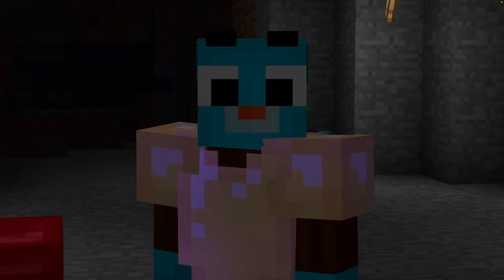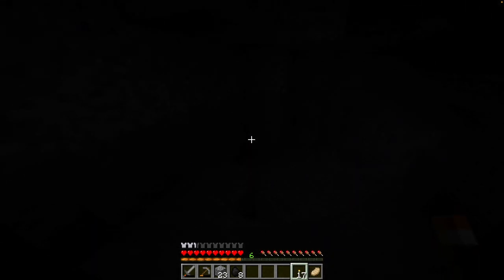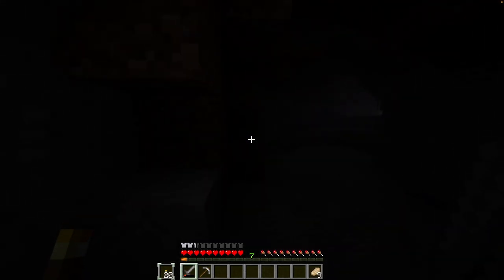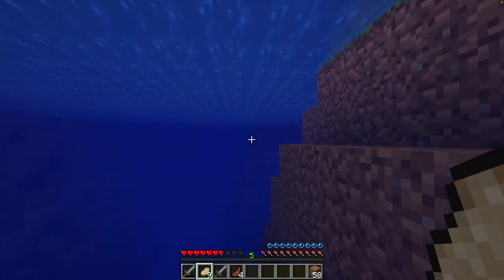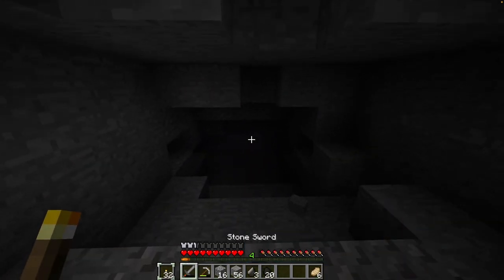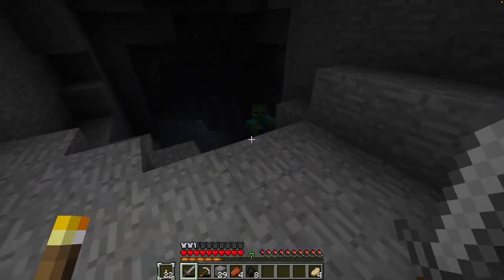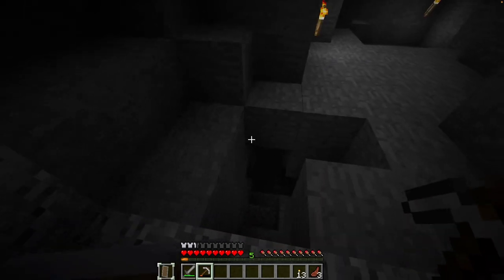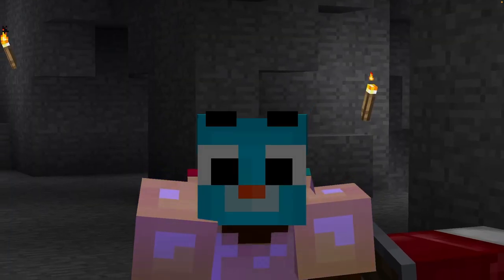Intense Cave Exploration!! - sQx Let's Play Minecraft Ep 002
Chapters:
Intro: 0:00

-My Setup:
PC: Alienware Aurora R12
GPU: RTX 3060 Ti.
CPU: Intel 11th gen i7.
RAM: 16GB
Monitor: Dual Monitors 24” 165hz curved display (each)
Recording Software: Streamlabs OBS
Editing Software: Davinci Resolve